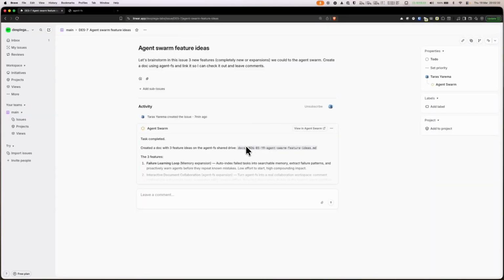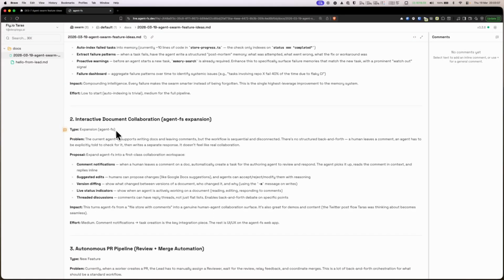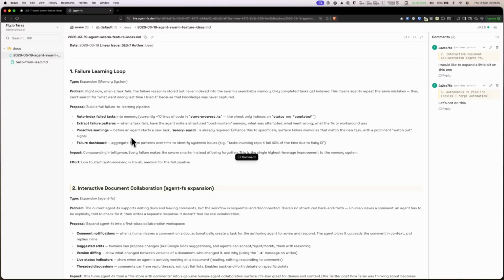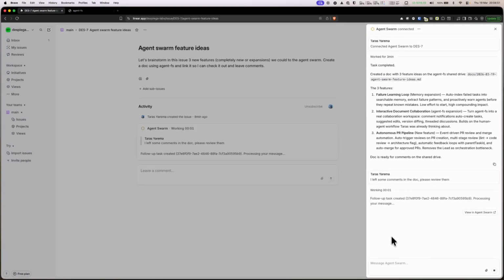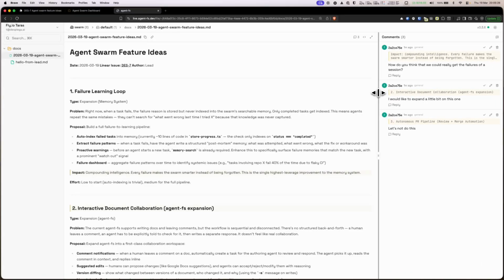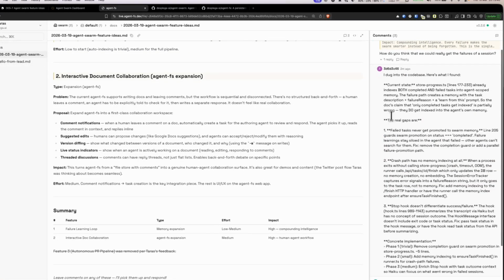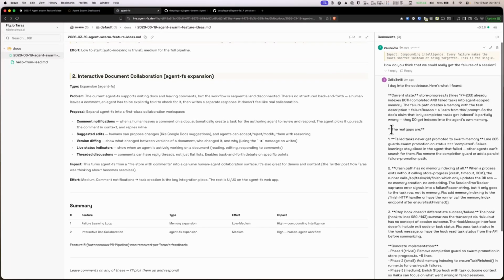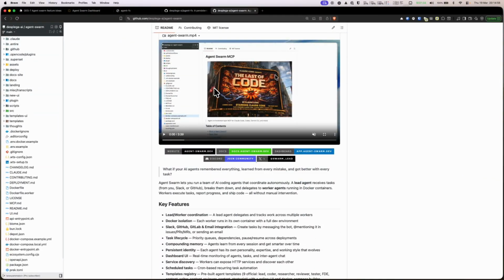Cloud Agent swarm using linear and an agentic filesystem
A Free Open Source set up to have a cloud agent swarm (agent-swarm.dev) together with Linear.app and a agent first filesystem (agent-fs.dev)

You are going to interact with all these, as you do with your remote team.